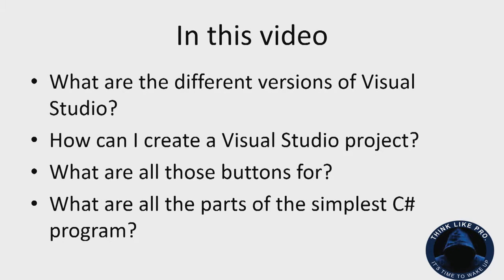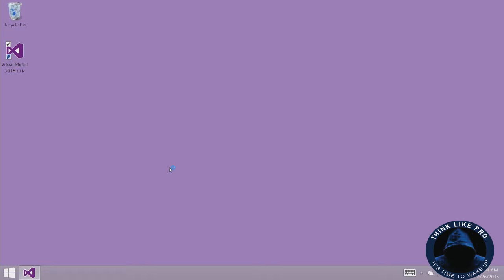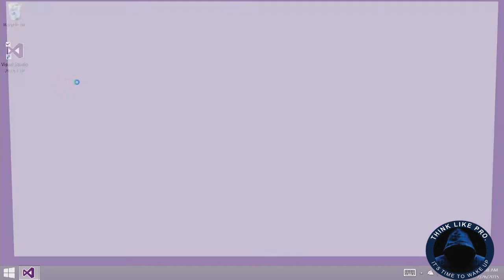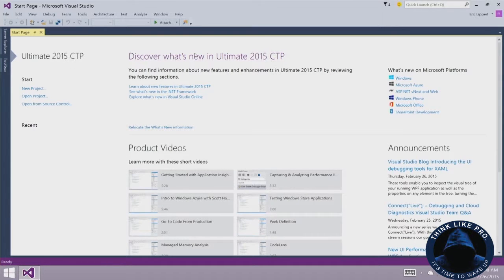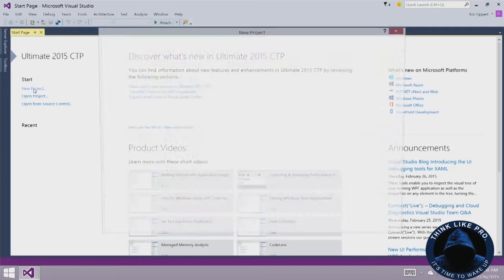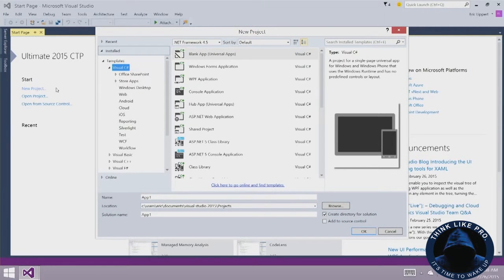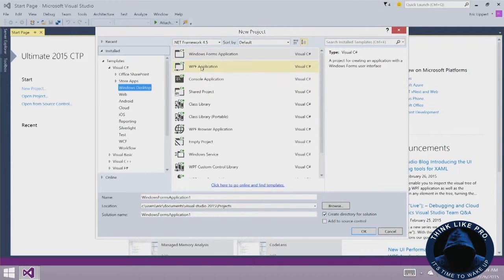Introducing Visual Studio | Visual Studio Environment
In this Tutorial we will use Visual Studio and C#. C# is the programming language, while
Visual Studio is the development environment.
Useful links:
Visual Studio:

The .NET Framework (pronounced “dot net”) is a software framework that runs primarily on
Microsoft Windows. It includes a large library and supports several programming languages
which allow language interoperability (each language can use code written in other
languages). The .NET library is available to all the programming languages that .NET
supports. Programs written for the .NET Framework execute in a software environment,
known as the Common Language Runtime (CLR), an application virtual machine that
provides important services such as security, memory management, and exception handling.
The class library and the CLR together constitute the .NET Framework.

THINK LIKE PRO is community of Developers where you can build your career with world top Developers.